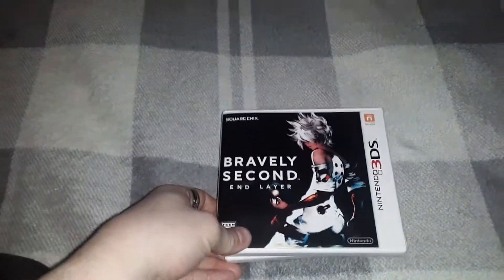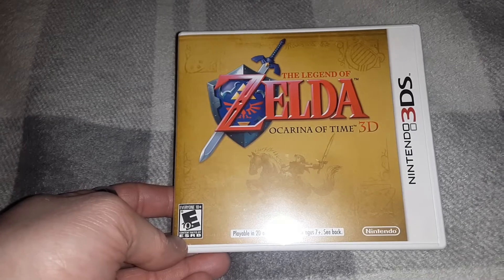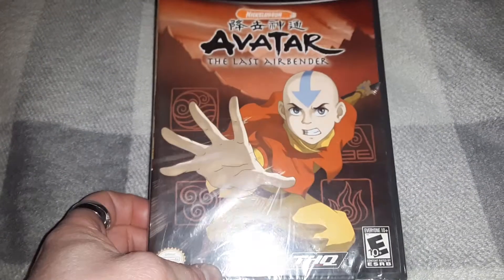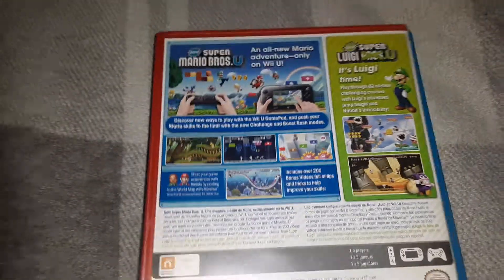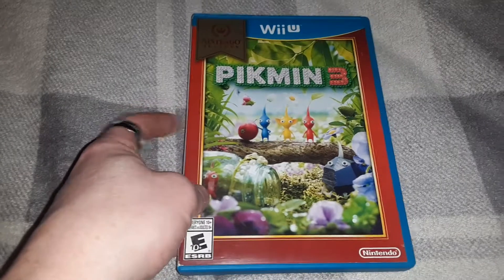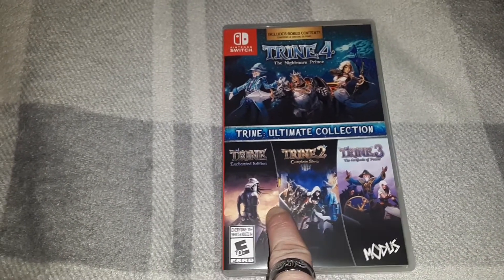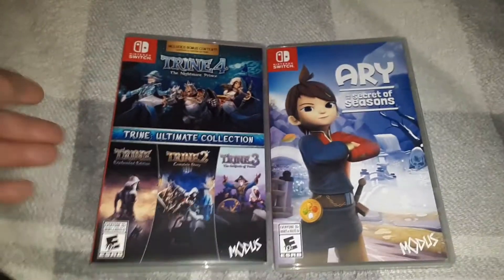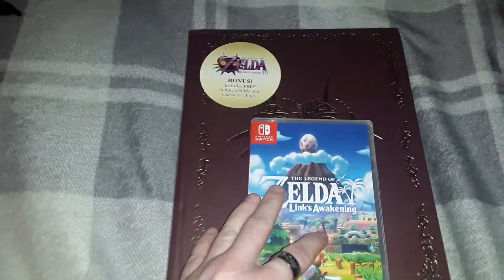Video Game Pickups: November 2020 Nintendo Edition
welcome back for a Nintendo Edition of Video Game Pickups. . Ps. Stay Safe 🙃.